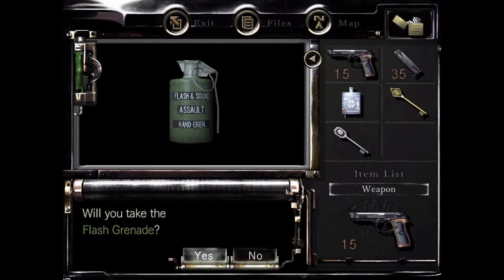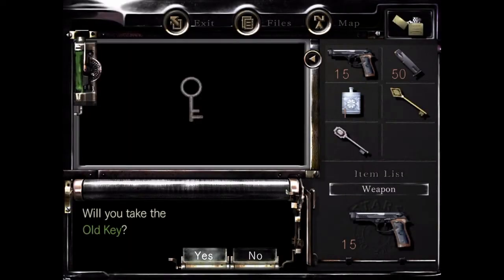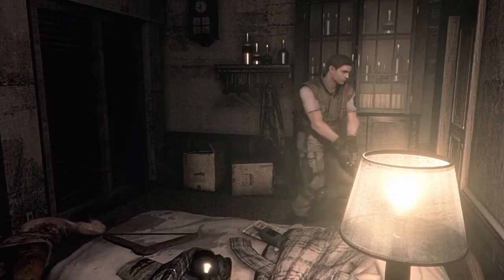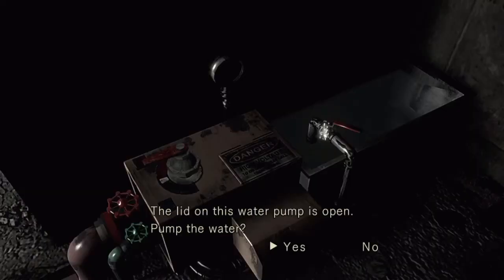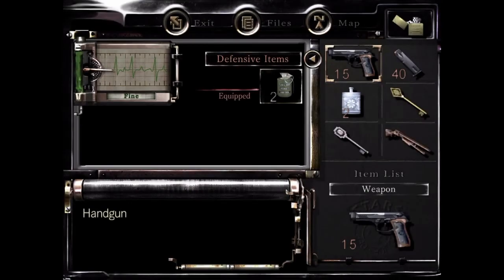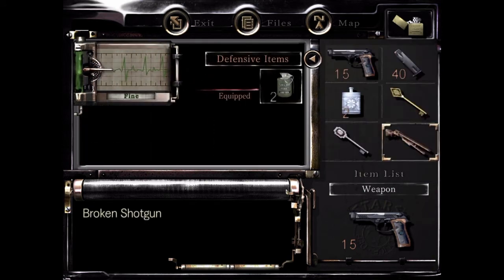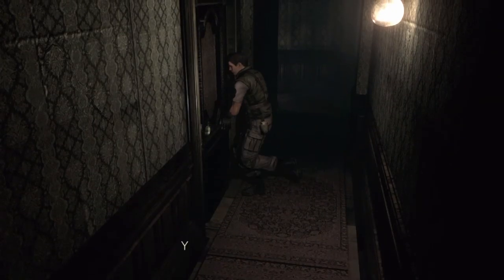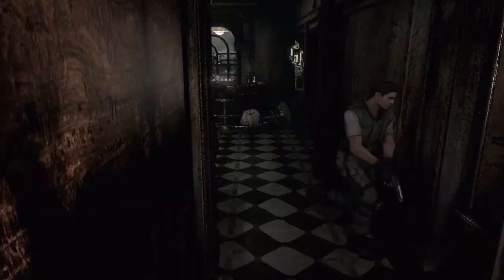Resident Evil: Remember How Scary It Was? (Part 5)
My long-awaited return to Resident Evil is finally here. Watch it. Love it. Live it. And expect more to come.